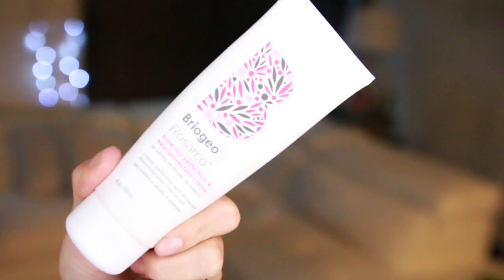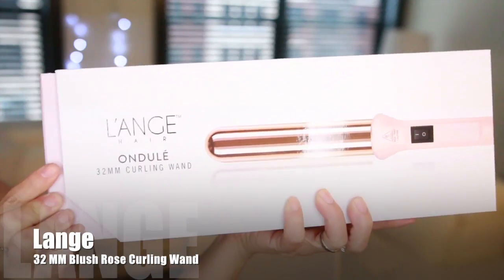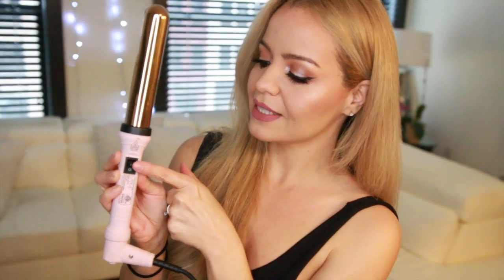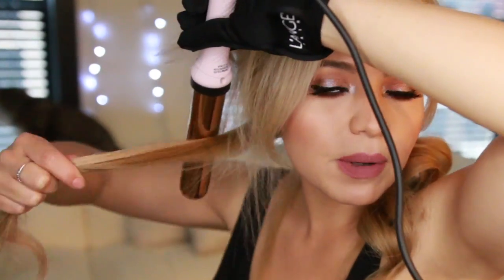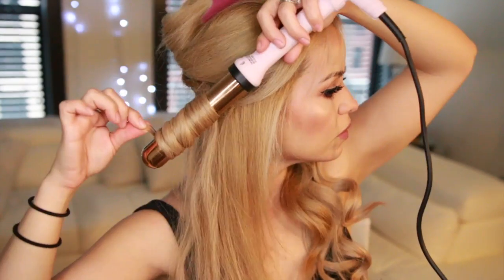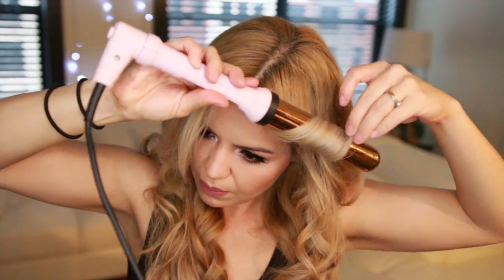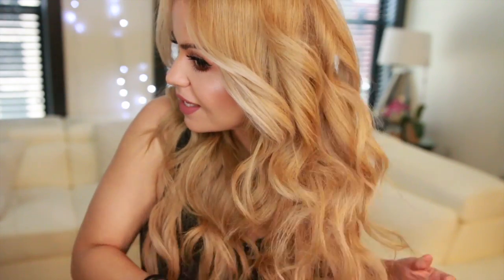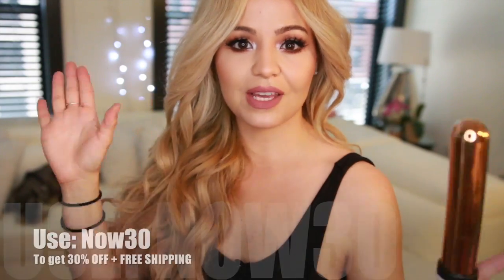How to: Big Waves Hair Tutorial | Lange Curling Wand Review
!WATCH IN HD!... " SPANISH subtitles "  So in todays video  I will show you how to create big effortless waves using the L’ange Ondule Titanium curling wand. L’ange kindly sent me this beautiful blush and rose gold colored titanium curling wand to see if i end up loving their product.

I would not review the product if I didn’t truly love it and let me tell you guys im OBSSESED! Highly recommended

*L’ANGE OFFER CODE*

L’ANGE ONDULÉ 1.25" (32MM) TITANIUM CURLING WAND

Details on this curling wand:

The L’ange titanium curling wands create easy curls for harder to tame hair. The curling wand allows you to sculpt hair into smooth waves with a statement making wand. Titanium ensures even heat distribution and salon quality styling, while utilizing negative ion and infrared heat technology to lock in shine. This curling wand creates long lasting waves and is a professional tool that’s unmatched in durability.

Mentioned Products!

Briogeo Heat Protectant Hair Creme

Garnier Flexible Hold:

Bellami Piccolina 120g 18" Dirty Blonde (18) Hair Extensions
EXTENSIONS

Have you seen my last videos? Has visto mis ultimo videos?

Song: no Copy right sounds

Camera: Canon 70D "sigma lens"

Lights: Diva Ring